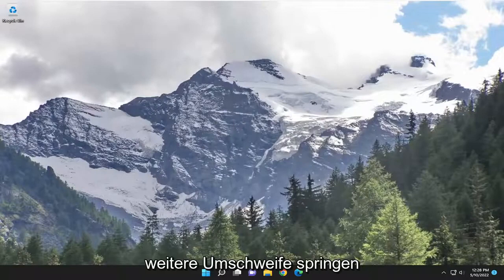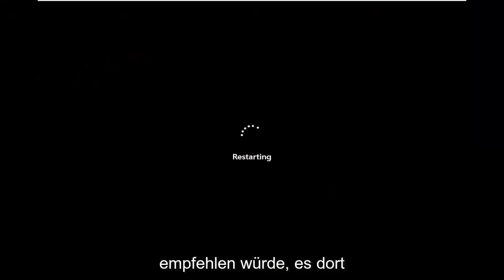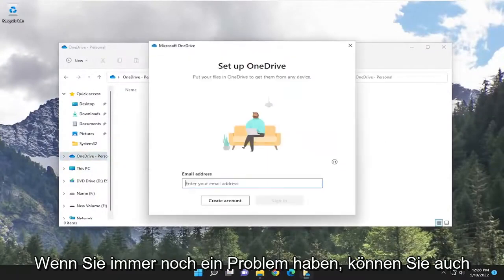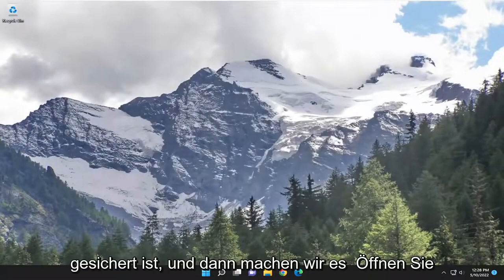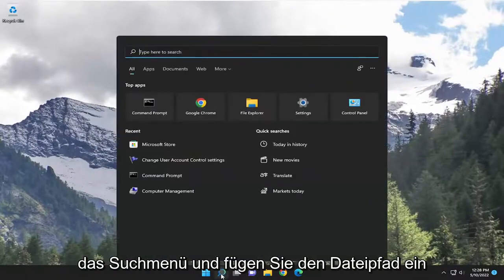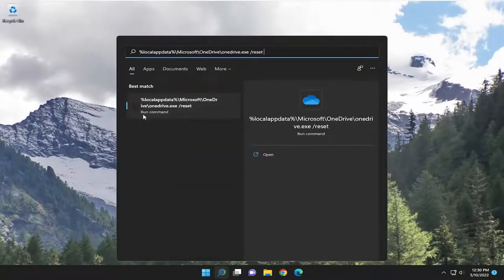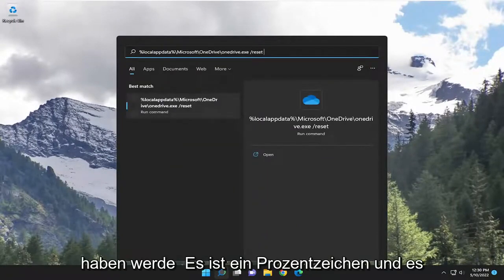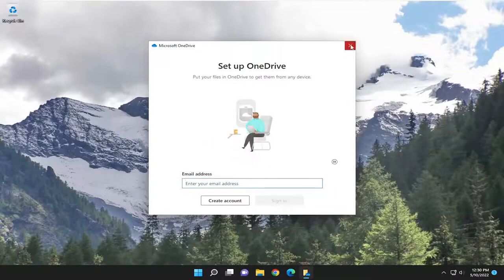OneDrive fehlt im Datei-Explorer in Windows 11/10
OneDrive fehlt im Datei-Explorer in Windows 11/10 FIX [Tutorial]

Verwendeter Pfad:
%localappdata%\Microsoft\OneDrive\onedrive.exe /reset

OneDrive ist heute einer der wichtigsten Bestandteile von Windows 10/11, insbesondere für Geschäftsanwender, die häufig Office-Apps verwenden. Aber der Cloud-Speicher-Client von Microsoft kann den Benutzern manchmal große Probleme bereiten.

Eines der seltsamsten Probleme, die mit OneDrive gemeldet wurden, ist, dass der Ordner im Datei-Explorer fehlt, wodurch der Zugriff auf den Dienst erschwert wird.

Dies ist in der Tat ein seltsames Problem, das nicht allzu oft vorkommt, aber wenn es Ihnen passiert, ist es sehr ärgerlich, aber es gibt mehrere Methoden, mit denen Sie es beheben können.

In diesem Tutorial behandelte Probleme:
OneDrive fehlt im Datei-Explorer
OneDrive fehlt im Datei-Explorer in Windows 11
OneDrive ist aus dem Datei-Explorer verschwunden
Warum wird OneDrive nicht im Datei-Explorer angezeigt?
Warum kann ich OneDrive im Datei-Explorer nicht sehen?
So bringen Sie OneDrive in den Datei-Explorer
So haben Sie OneDrive im Datei-Explorer
OneDrive fehlt im Windows Explorer
OneDrive fehlt nach dem Update im Datei-Explorer
OneDrive fehlt im Datei-Explorer und funktioniert nicht

Microsoft hat alle seine Tools integriert, um den Benutzern den Zugriff zu erleichtern. Es verleiht auch jedem einzelnen Element von Microsoft mehr Leistung. Ein solcher Fall ist mit OneDrive. Jetzt können Sie es als Cloud-Ordner im Datei-Explorer finden. Manchmal fehlt der OneDrive-Ordner jedoch im Windows Explorer.